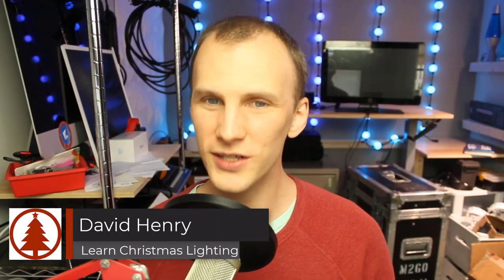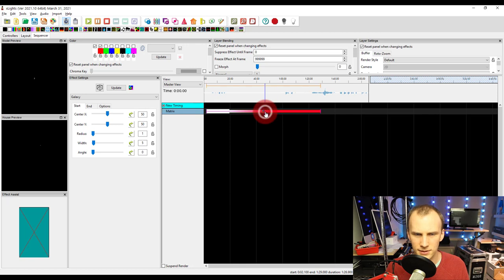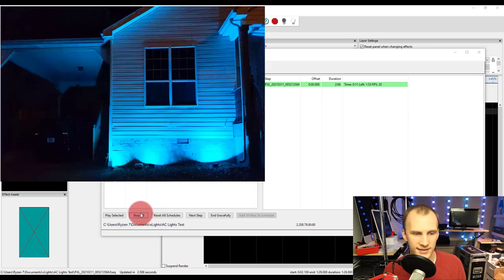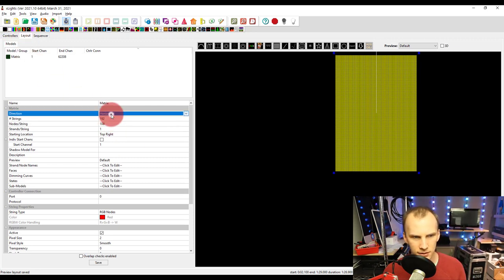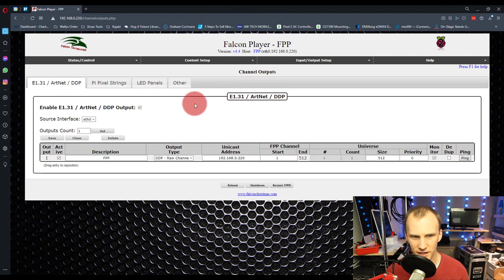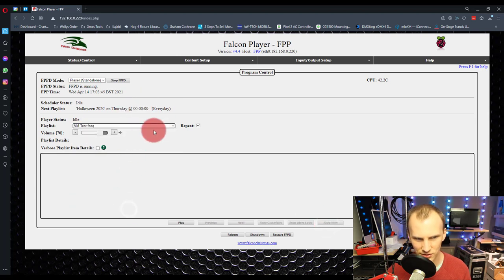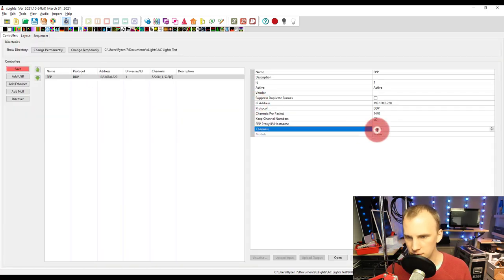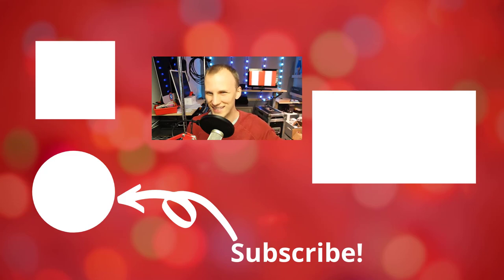How to Use A Video Projector or TV with xLights and Your Christmas Light Show (2 Ways)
Did you know that you can use a TV or projector in your Christmas light display?  Here are (2) ways to set it up!

0:00-Introduction
0:31-Videos and x-Lights Effects
2:40-Sequencing with x-Lights
5:17-Setting up in FPP
15:52-Closing